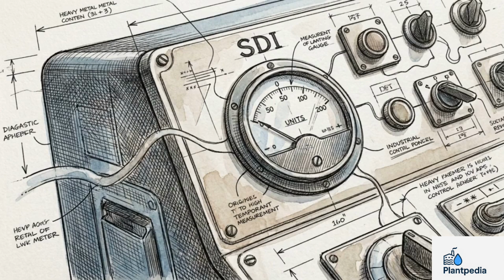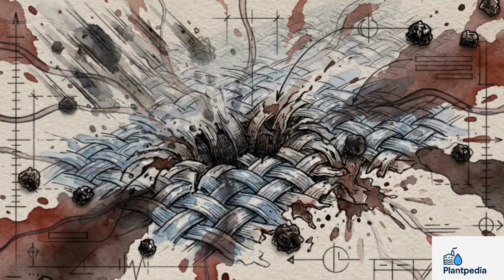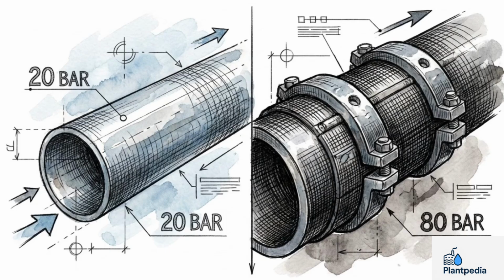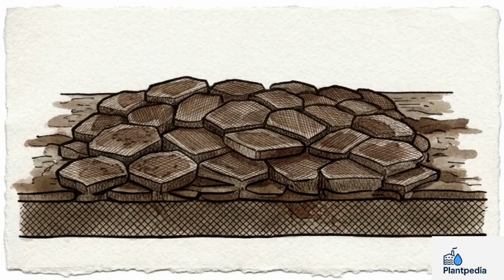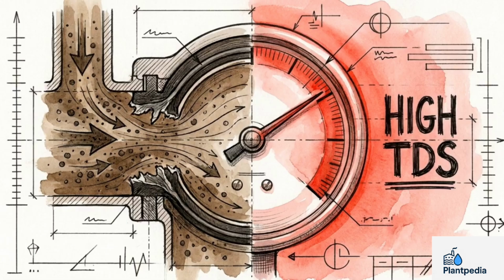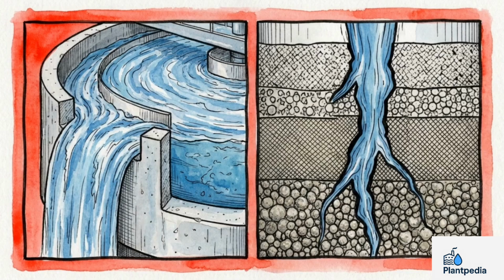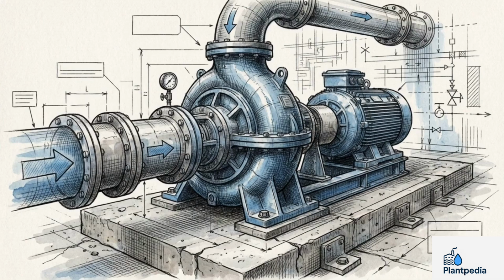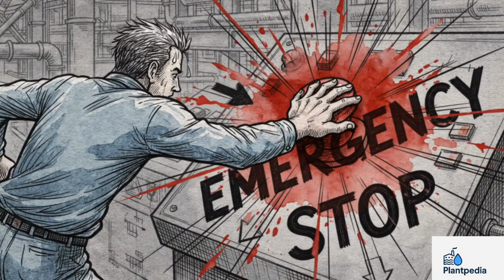The Mechanical Impact of High SDI on Reverse Osmosis Membranes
Welcome to an advanced technical breakdown of Reverse Osmosis RO Plant operations. In today's video, we dive deep into the thermodynamic and mechanical impacts of a high Silt Density Index SDI on RO membranes.
While the standard rule is to keep SDI less than 3, what physically happens inside the membrane leaves when it crosses 5? We explain why a high SDI in Brackish Water RO BWRO causes reversible Porous Cake Formation, whereas the same SDI in Seawater RO SWRO causes irreversible Inelastic Cake Compaction due to extreme feed pressures 60-80 bar.
Learn about the mechanical failures associated with high SDI, including Delta P spikes, the Telescoping effect, and O-ring failures. Essential viewing for process engineers and water treatment professionals!
Queries Solved Video Content:
What is Silt Density Index SDI and why is it critical
How does high SDI cause RO membrane fouling
Thermodynamic differences between BWRO and SWRO operations
What is inelastic cake compaction in SWRO membranes
Understanding the telescoping effect and mechanical membrane failure
How to troubleshoot high differential pressure Delta P in RO systems
Emergency protocols and stopping criteria for RO plants based on SDI